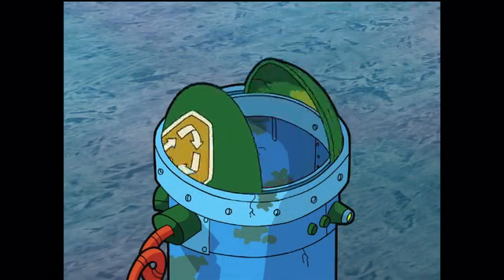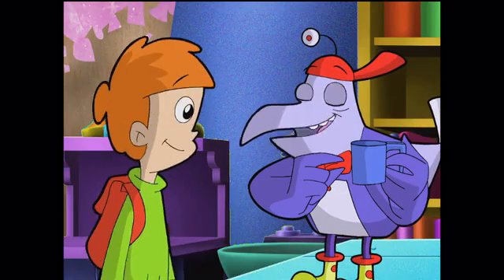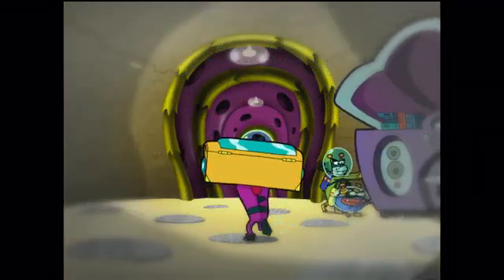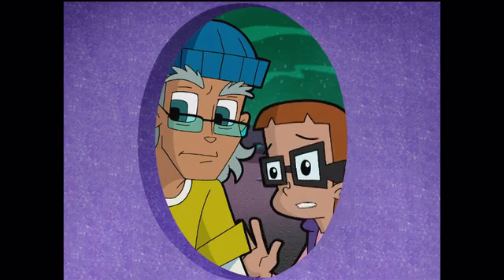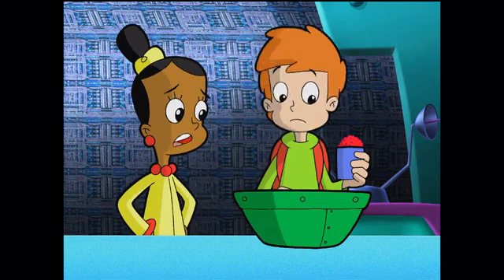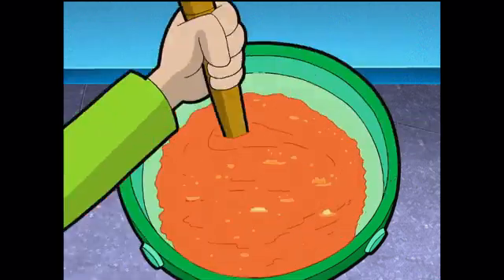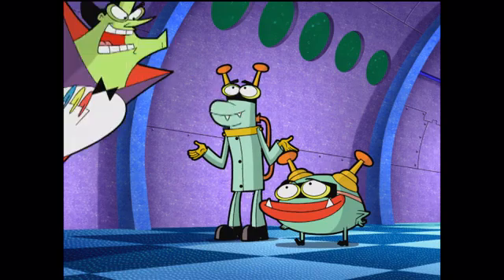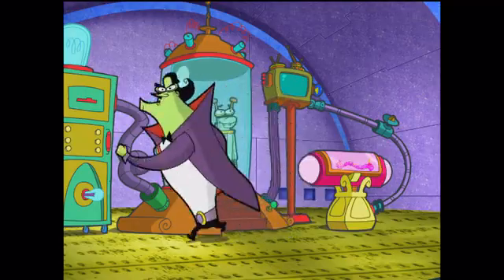Cyberchase | 4ª Temporada Episódio 5 Medida por Medida Ato 2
Cyberchase (no Brasil: Cyberchase: A Corrida do Espaço, e em Portugal: Aventuras no Ciberespaço (KidsCo) ou Ciber-Heróis (2: e Canal Panda)) é um programa de televisão estadunidense-canadense produzido por Nelvana. Exibido no Brasil pela TV Cultura em 12 de Outubro de 2004, já foi a série de maior audiência da emissora, quando alcançava de 4 a 5 pontos de média no Ibope diariamente. Em Portugal, o programa foi exibido pelo 2: em 2004 e depois reexibido pelo Canal Panda em 2005. Também foi exibido pela KidsCo com uma dublagem diferente.

Sinopse
Jackie, Mateus e Inez - os heróis de culturas diferentes de Cyberchase -, juntamente com o esperto Cyberpássaro Dígito, saem do seu mundo real e mergulham no ambiente supercolorido do Cyberespaço, onde arrasam os seres do mal num emocionante duelo de força e esperteza. Para enfrentar a ambição do vilão Hacker em dominar o Cyberespaço, as crianças se envolvem em situações aparentemente difíceis, que podem ser resolvidas com simples cálculos de matemática.

Descrição da História

A misteriosa máquina de Hacker é finalmente revelada: O "Transformatron"! Com essa máquina em mãos, Hacker pode se transformar naquilo que ele quiser só com o poder de sua fala. Para testar se a máquina funciona, Hacker utiliza Bug e Deleto como cobaias e os capangas do vilão são transformados em uma rosquinha gigante e em um coelho, respectivamente. As crianças possuem o NIC (Network Interface Card), a última peça que ele precisa para ativar sua invenção e também possuem um mapa que os podem levar até Coop, o pai desaparecido de Slider. Os garotos ficam chocados ao descobrir que Hacker infectou Coop com magnetita, que o envelheceu precocemente. Ele também revela a Slider que o abandonou para poder proteger o filho, já que ele tinha que se esconder de Hacker. Logo após, Hacker invade a garagem de Slider e sequestra o garoto, juntamente com o NIC, e joga magnetita em seus pés, fazendo com que eles fiquem grandes demais, impossibilitando-o de andar.